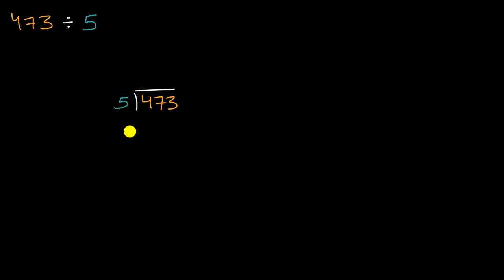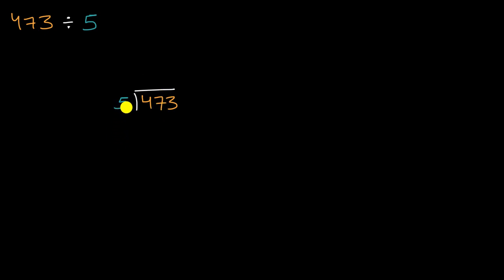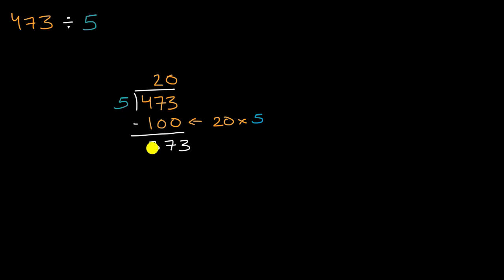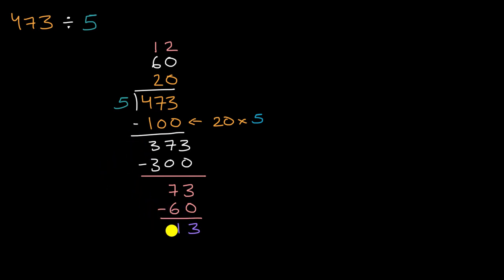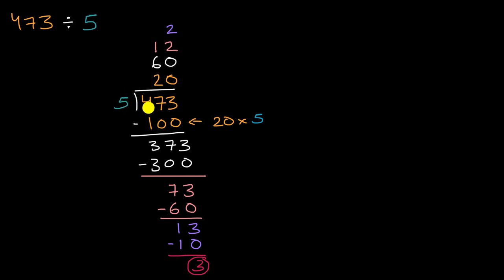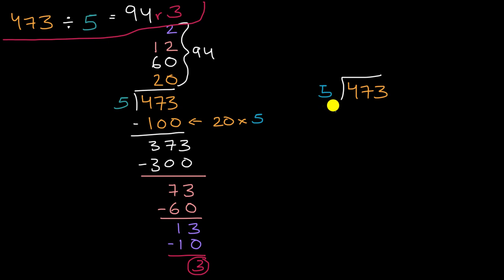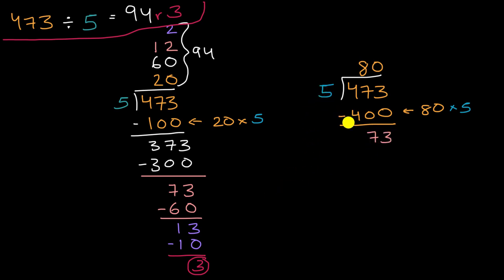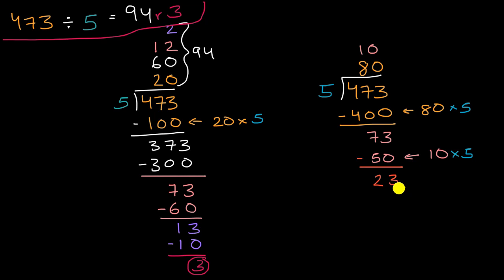Division with partial quotients example